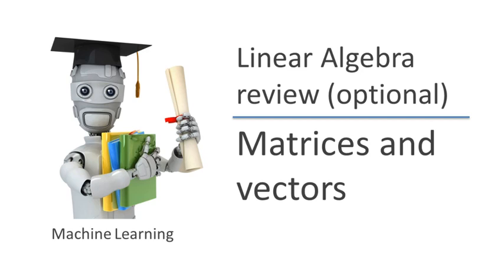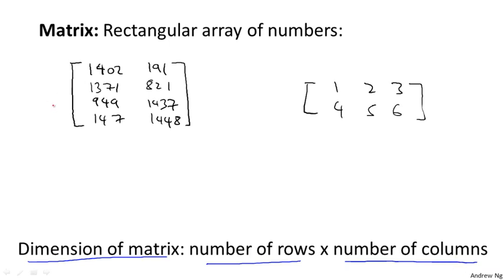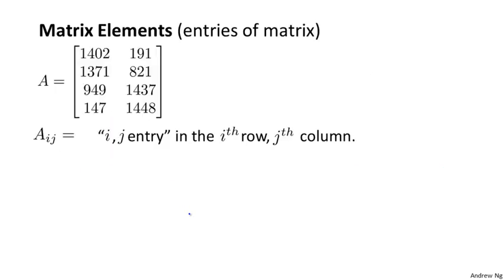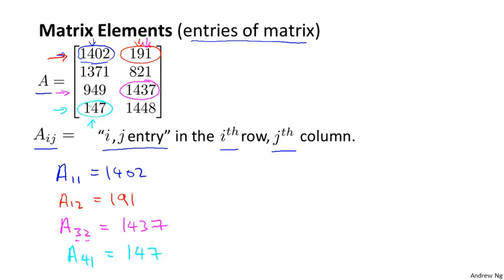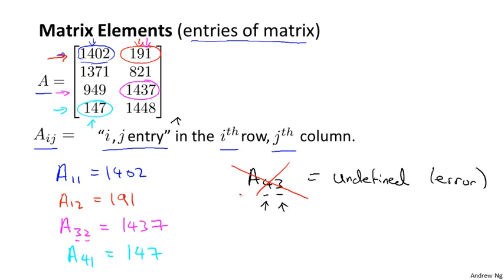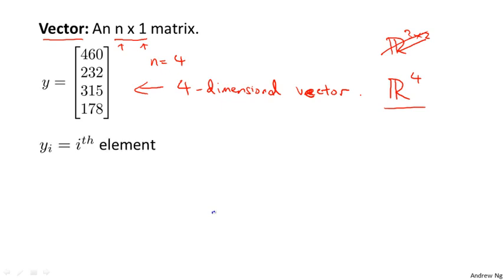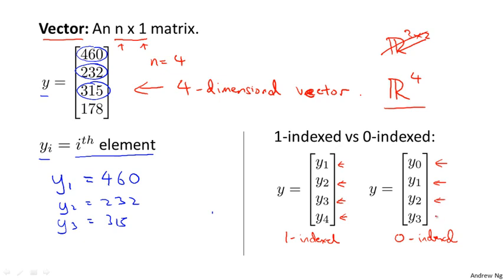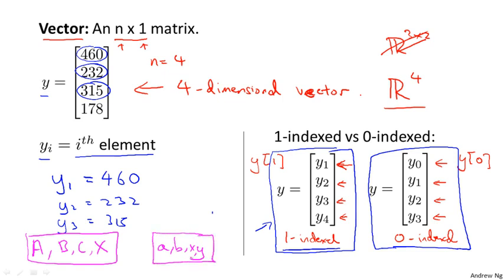1 — Linear Algebra Review Matrices And Vectors — Machine Learning Andrew Ng